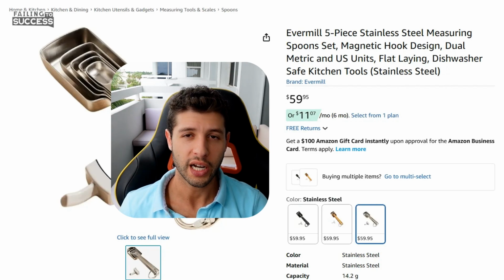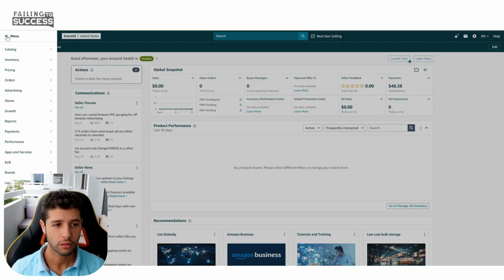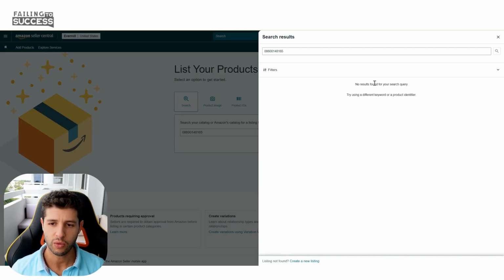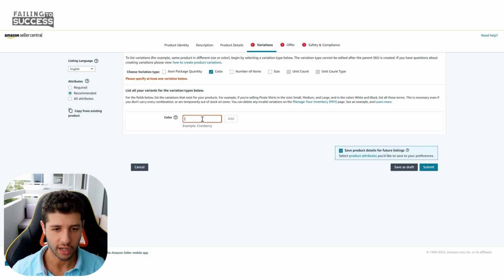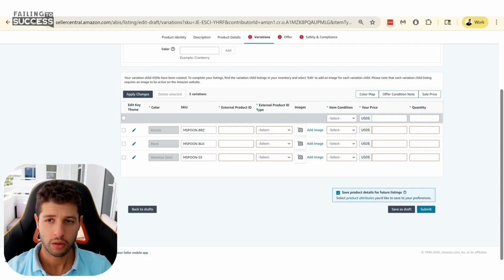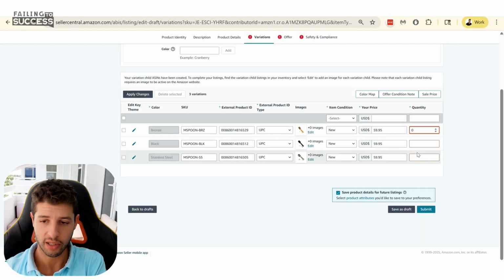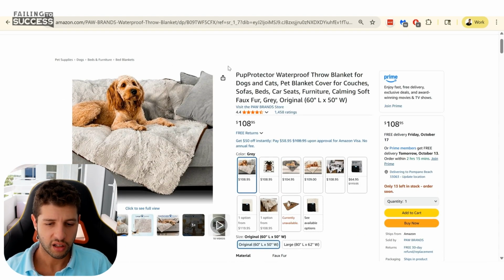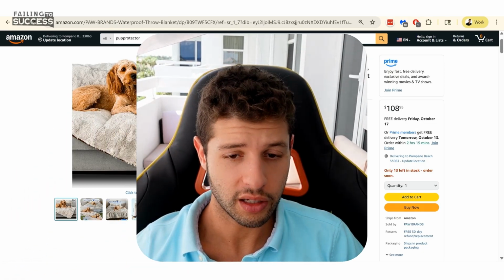How to List Product Variations on Amazon - 2026 Beginner's Guide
Do you want to rapidly scale your ecommerce business? If so book a Free Growth Strategy Session with Chad

Creating an Amazon listing with variations starts inside Seller Central by going to Catalog → Add Products, searching your UPC, and selecting Create a New Listing when no match appears. You’ll enter your product title, upload images, and use Amazon’s AI-generated listing copy as a starting point for bullet points and the product description.

Next, you enable variations and choose the variation type (such as color) before moving into the variation setup screen. From there, you add each variation option, assign SKUs, attach UPC codes, and upload an image for every variation so Amazon can correctly display each option on the listing.

Finally, you complete offer details like price, weight, and quantity placeholders, then finish by filling out safety and compliance information. Once submitted, the finished listing displays a variation selector so customers can easily switch between colors or sizes, making your Amazon listing more conversion-friendly and scalable.

Notable Questions We Answered

Q: How do you create a brand-new Amazon listing when your UPC shows no results?
A: You search the UPC in Add Products, and if it shows no results found, you click “Create a new listing” and start from scratch.

Q: How do you set up variations on a new Amazon listing?
A: You check “This product has variations,” select the variation type like color, then add each variation option and assign SKUs and UPCs.

Q: Do you need an image for every variation on Amazon?
A: Yes. You upload a unique image for each variation so Amazon can display the correct color or version to shoppers.

Q: What information do you need before submitting the listing?
A: You need the title, images, bullets, description, variation details, SKUs, UPCs, pricing, weight, and safety/compliance info before submitting.

Q: What will the final Amazon variation listing look like?
A: It appears as one product page with selectable options like different colors or sizes, so customers can choose without leaving the listing.

Chapters:
00:00 Creating a New Amazon Listing
00:23 Generate Listing Content with Amazon's AI
00:32 Setting Up Product Variations
01:17 Finished Listing
01:42 If You Receive an Error Message

AMAZON PODCASTS